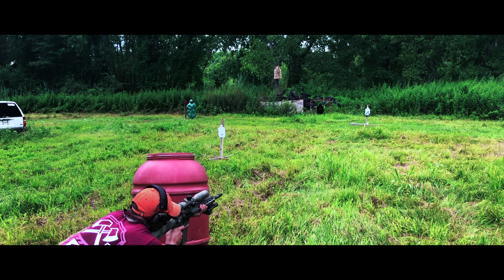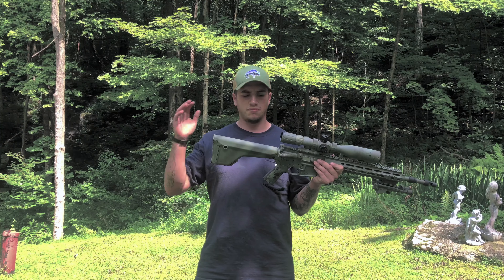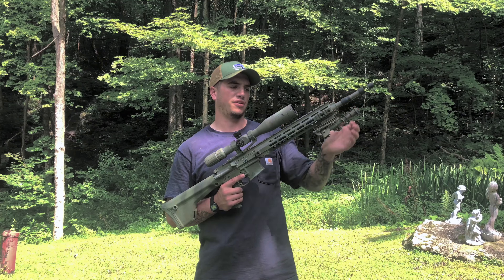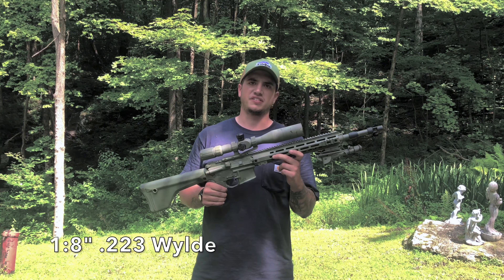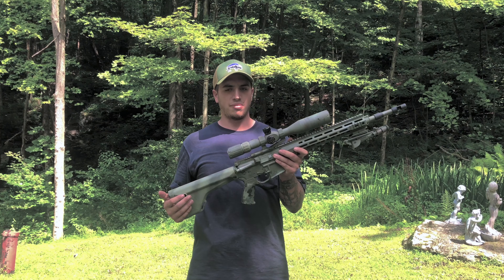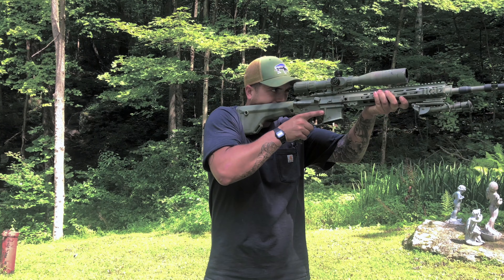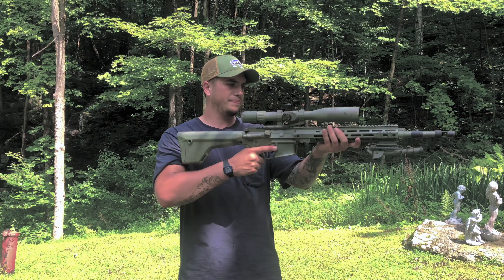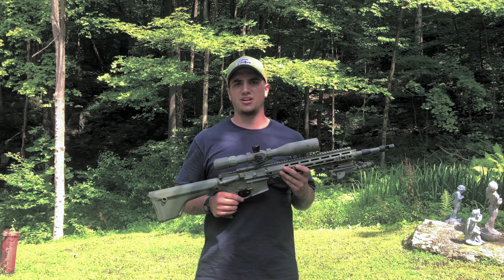SPR AR-15 Build Final Review; 'Mk 12 Mod 2'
In this video i close out the final chapter of my SPR Build. It took longer than I would have liked but its done now. Had a lot of fun with it and I am truely pleased with how it came out.

Filmed with Filmic App on iPhone 8+ and edited with iMovie